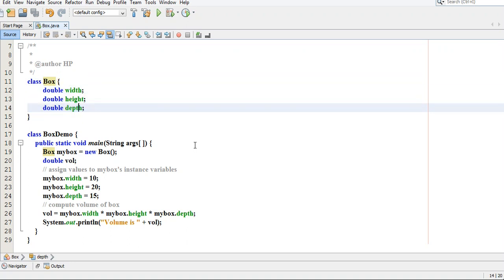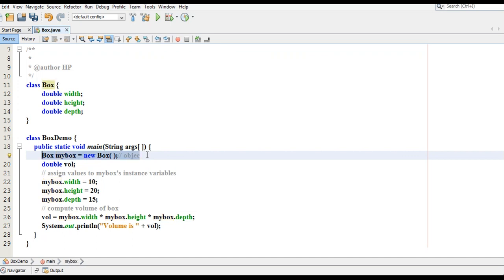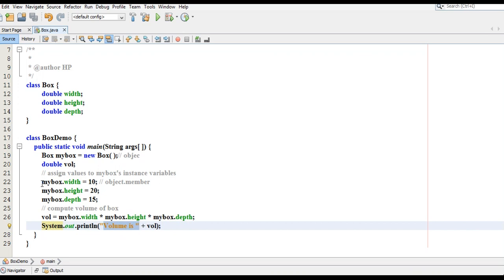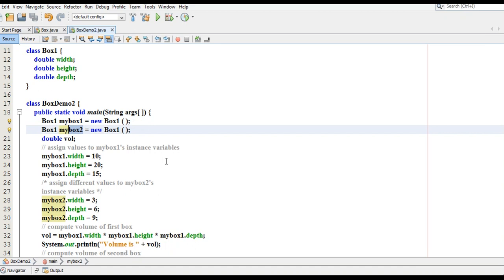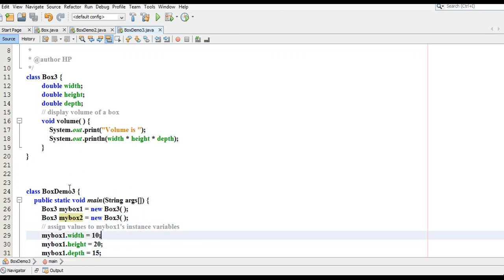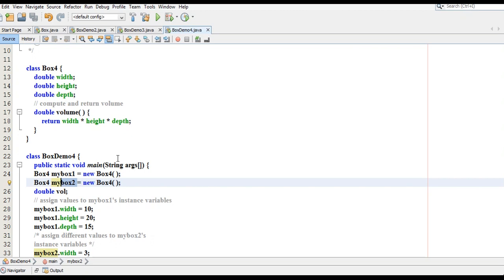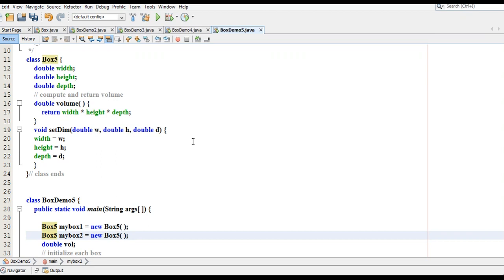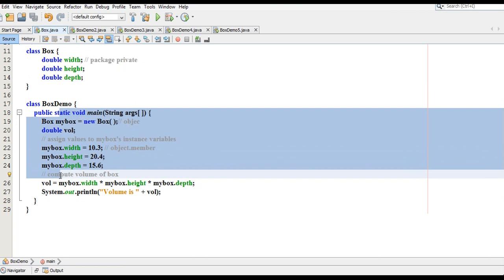3.1 Classes in Java : MSR VTU OOC